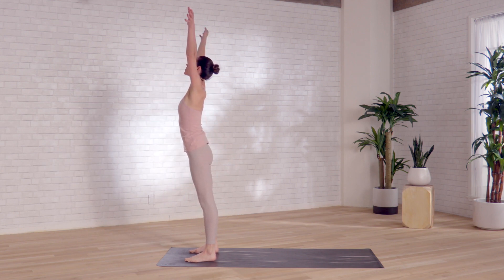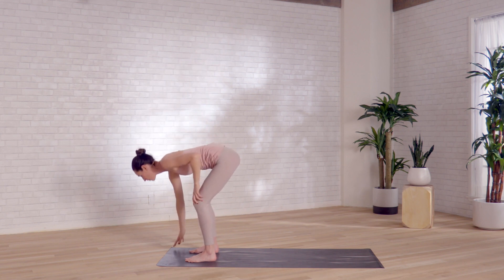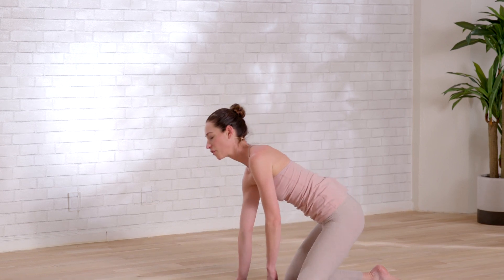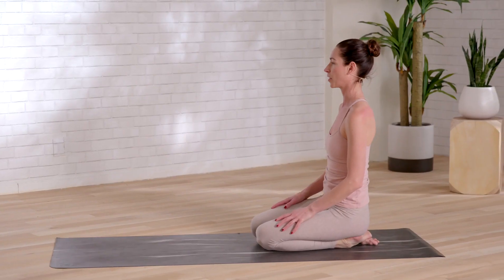Ease Into Backbends Yoga Routine With Tara Stiles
Welcome to mbg moves! To help keep your fitness routine feeling fresh, we're releasing a new at-home workout every week. Let's get moving with our trainer spotlight: Tara Stiles.

ABOUT mbg:
mindbodygreen. One word. Here you’ll find a 360-degree approach to wellness that weaves the mental, physical, spiritual, emotional, and environmental aspects of well-being together, because we believe that these pillars of health are all interconnected.

Our values:
- Science & Research
- Committed to the whole you
- Quality Sourced